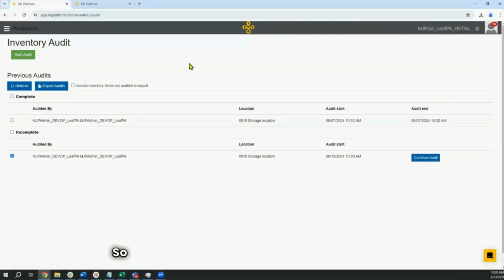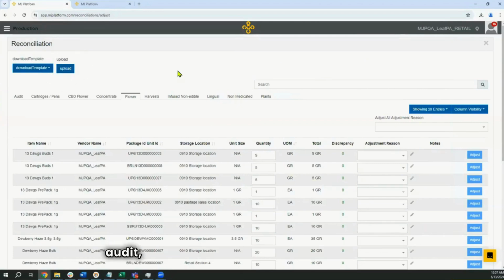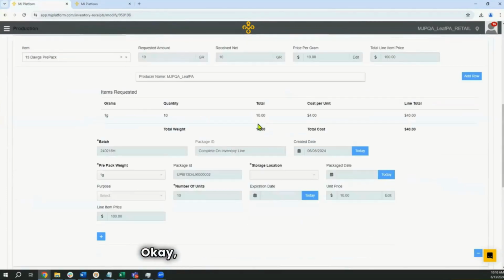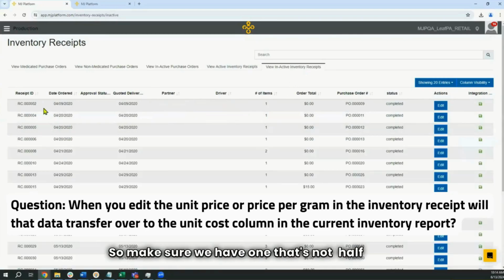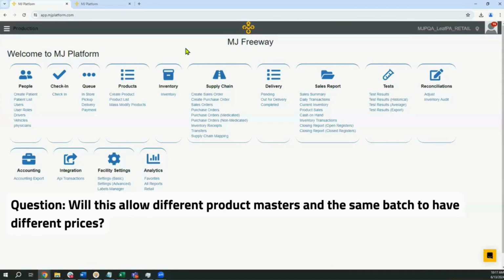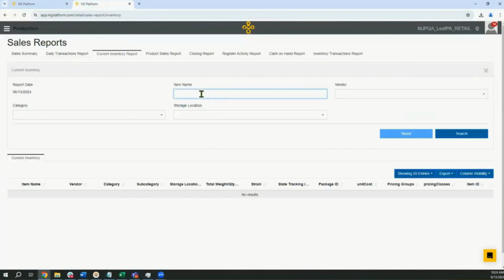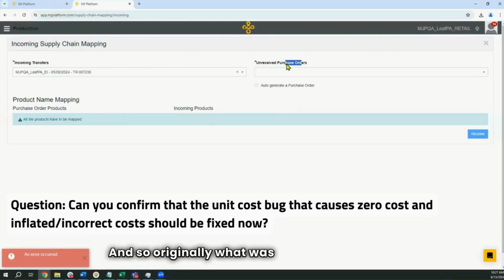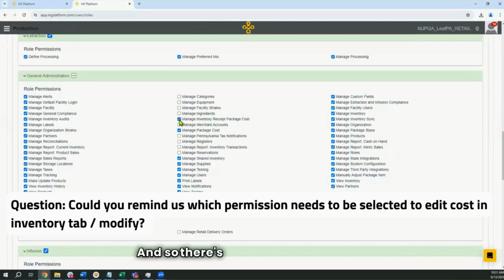Front-End Editability & Inventory Audit Import • June 13, 2024 PA Webinar